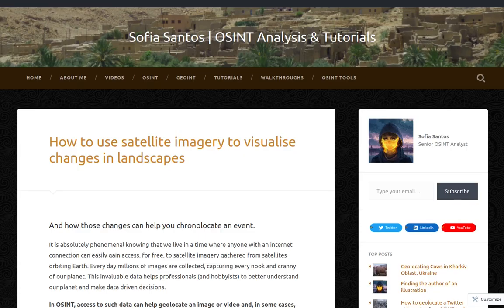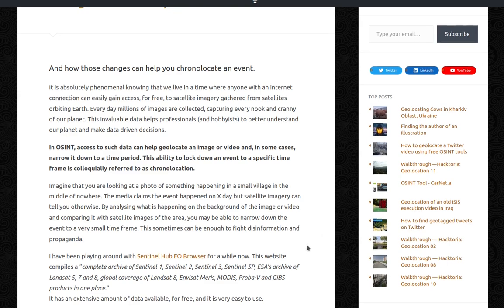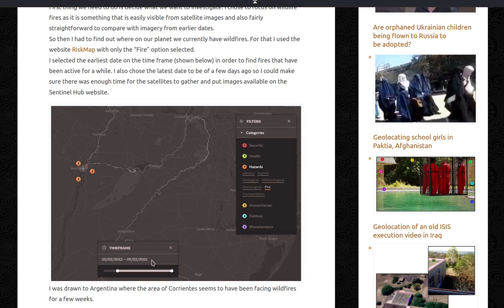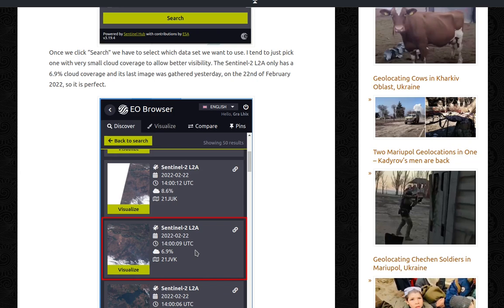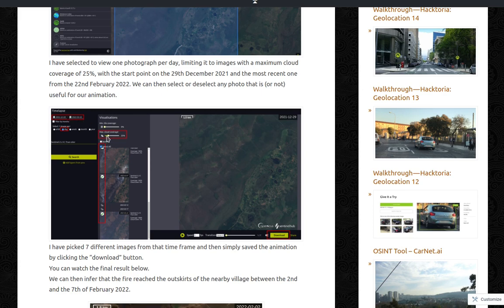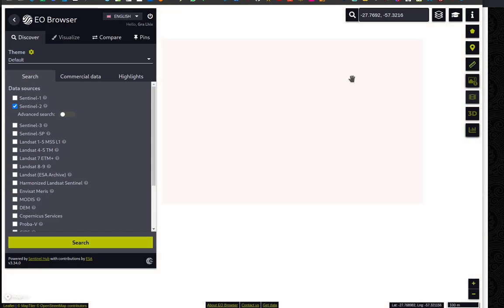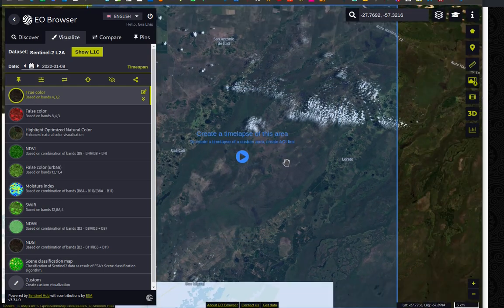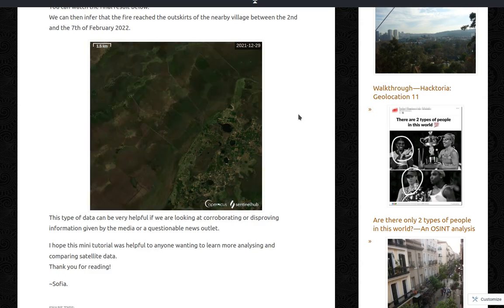How to use satellite imagery to visualise changes in landscapes | OSINT Tool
🎥 Video version of my blog entry titled "How to use satellite imagery to visualise changes in landscapes", published on gralhix.com on 23 February 2022.

📖 In this video you can follow along as I show you how to use Sentinel Hub EO Browser to observe damage caused by wildfires in Argentina at the beginning of 2022.

~Sofia.